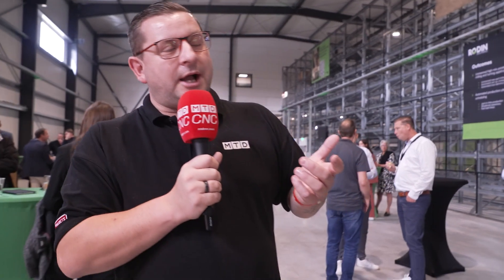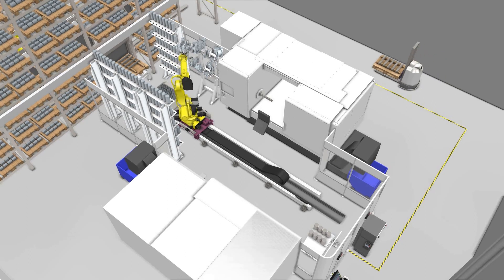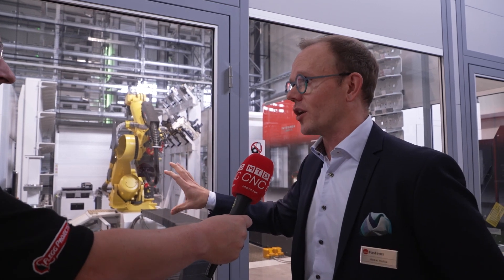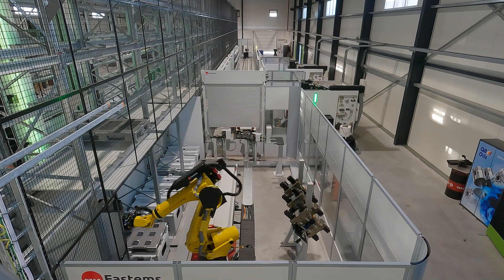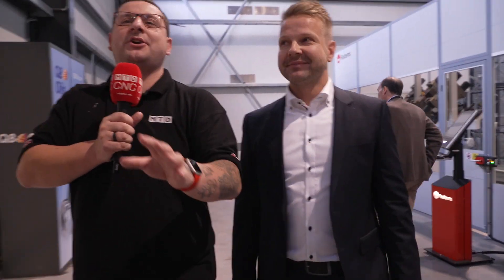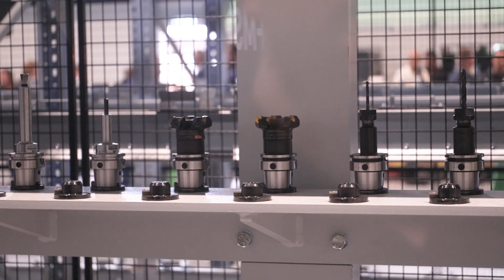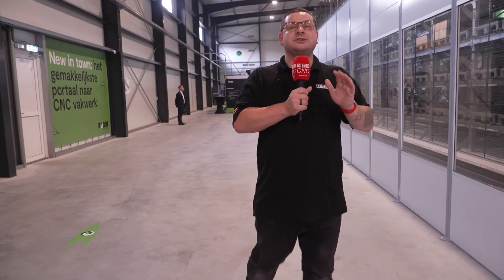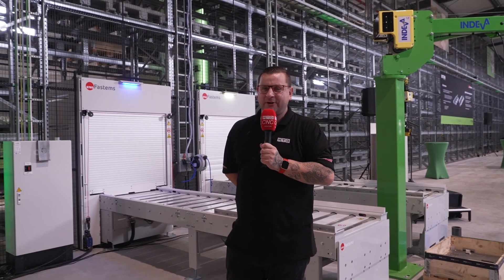Rodin's Autonomous Factory with Fastems Flexible Manufacturing Automation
From raw billet to finished part, this system takes no human intervention – and it’s all possible with Fastems flexible manufacturing automation at RODIN Machining. Take a walk with MTDCNC’s Tom Skubala through the entire futuristic autonomous turning and milling cell that’s as big as a building. Experts Heikki Hallila and Matti Kangas of Fastems shed light on the system designed for flexible batch manufacturing – making the right things happen at the right time all the time! Tune in to MTDCNC and learn about Mazak machine integration, Fastems Manufacturing Management Software, and instant quotes with RODIN Machining.

Interested to read more about RODINs Fastems system?